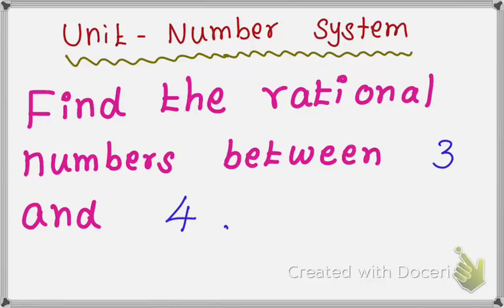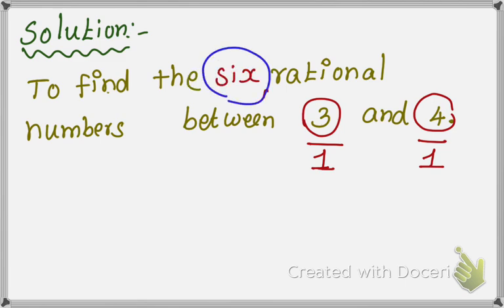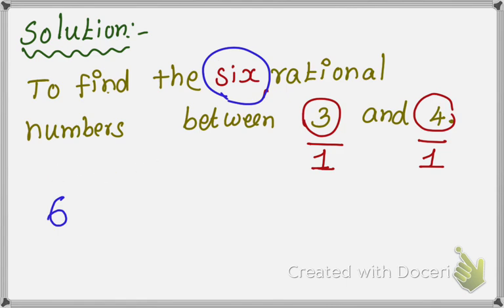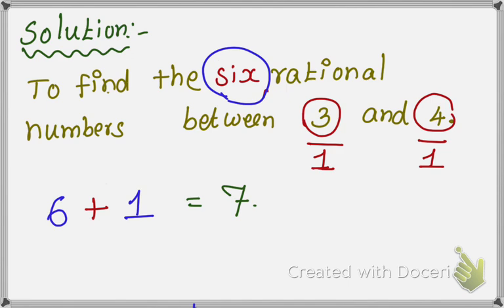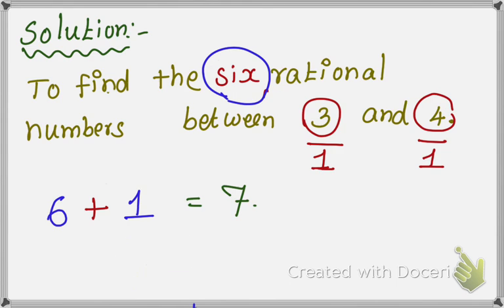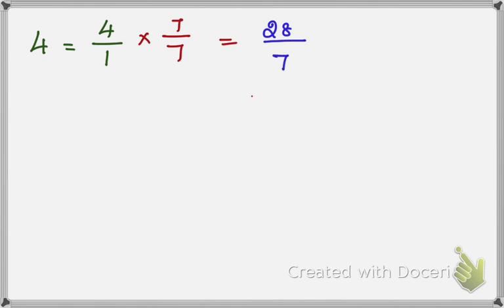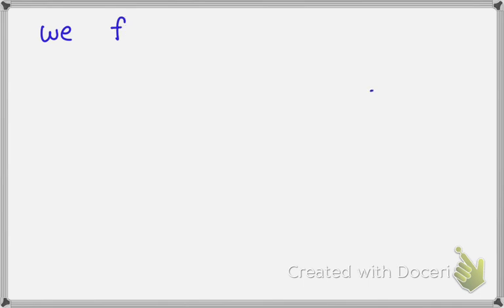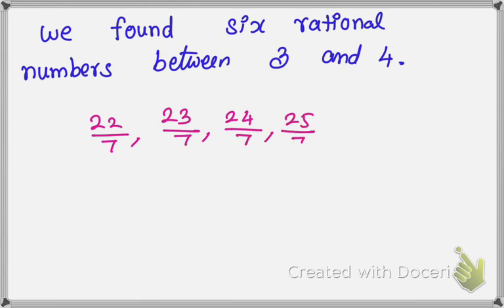Find the rational numbers between 3 and 4 // Unit- Number Systems // Secondary Mathematics // CBSE